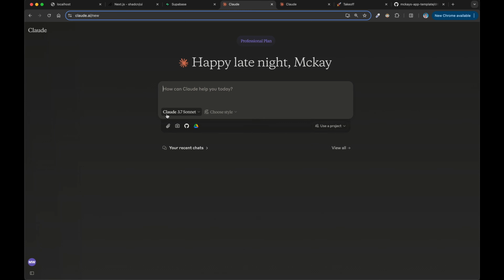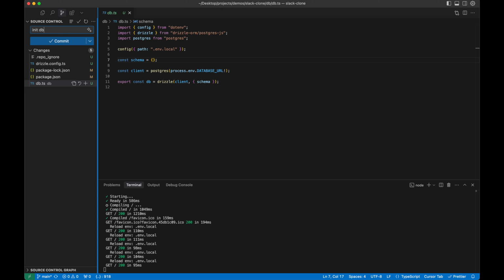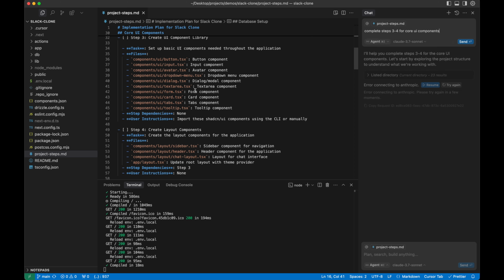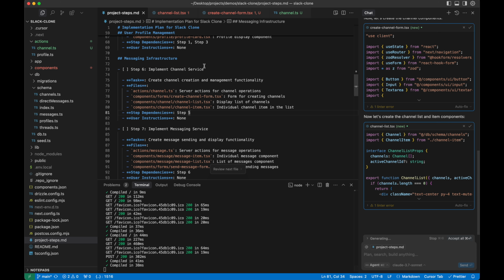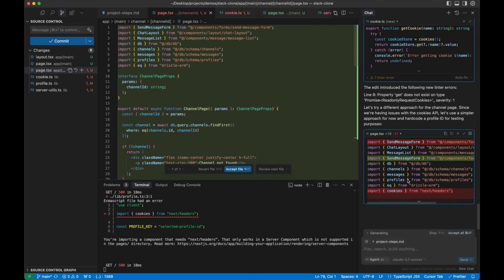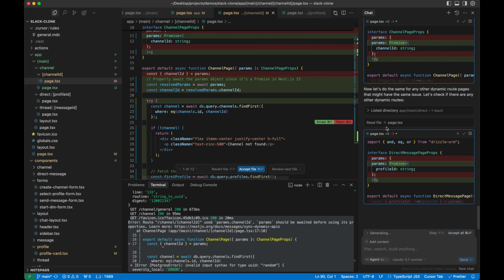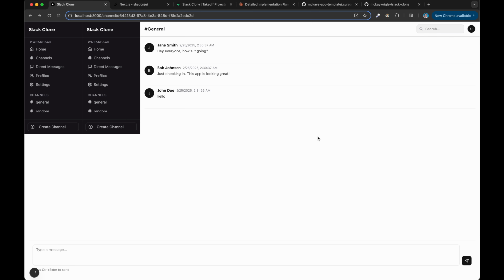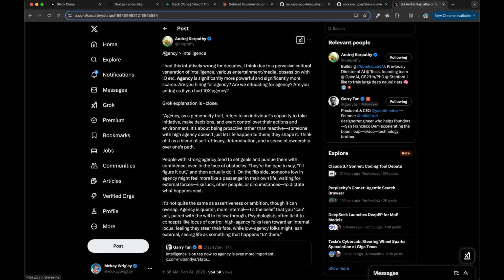NEW: Claude 3.7 Sonnet + Cursor Agent = Best AI Coding Agent